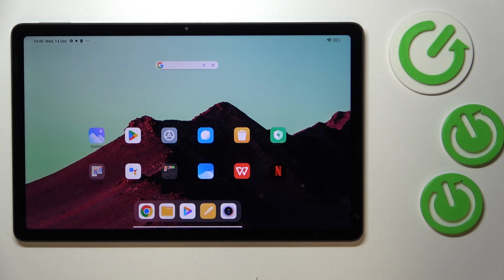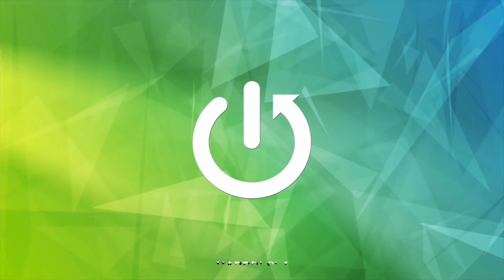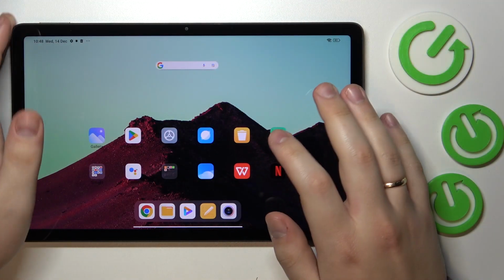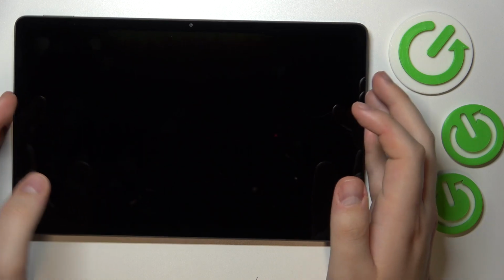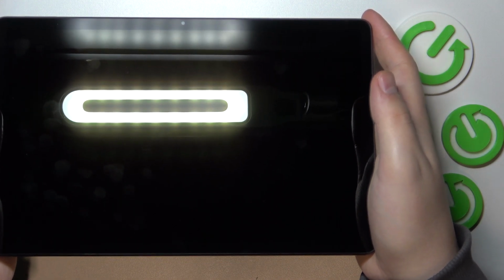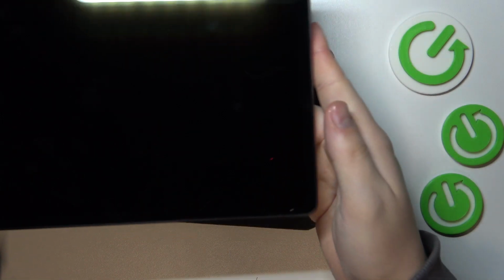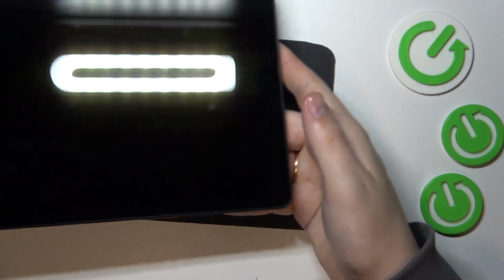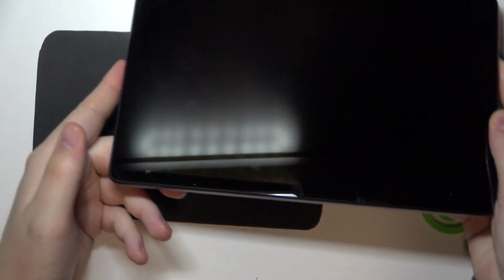Does the XIAOMI Redmi Pad Have LED Lamps for App Notifications? Let's Figure Out!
Learn more about the XIAOMI Redmi Pad:
This video review is going to find out whether the XIAOMI Redmi Pad tablet provides you with LED lamps that can be further enabled for app notifications. Thereby, we humbly invite you to view this video and learn if you will be able to activate LED notifications on the XIAOMI Redmi Pad mobile device.

Is it possible to set up the LED notifications on the XIAOMI Redmi Pad? How to enable LED notifications for apps on the XIAOMI Redmi Pad? Are there LED lamps on the XIAOMI Redmi Pad?